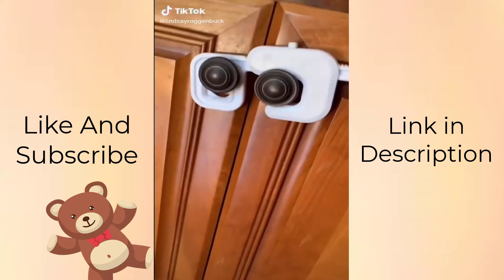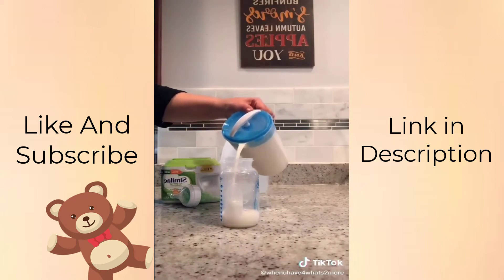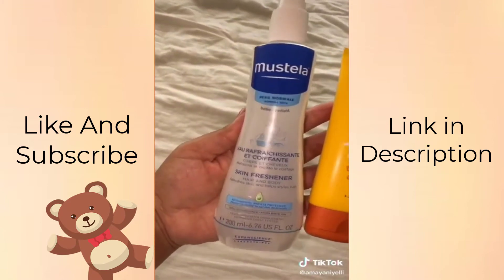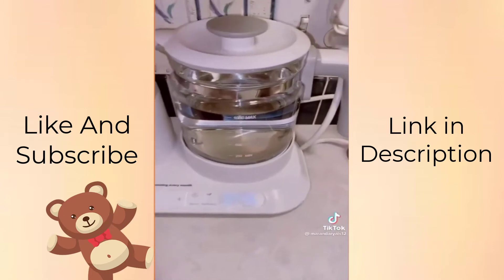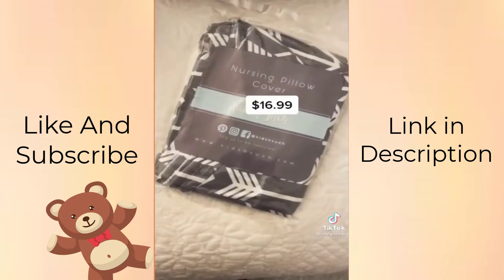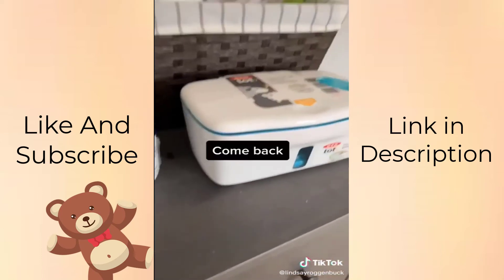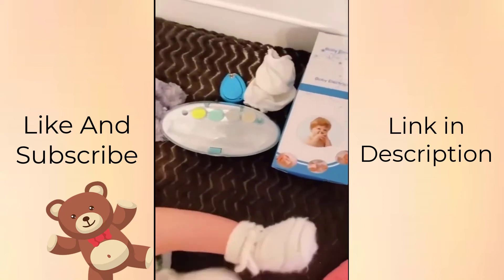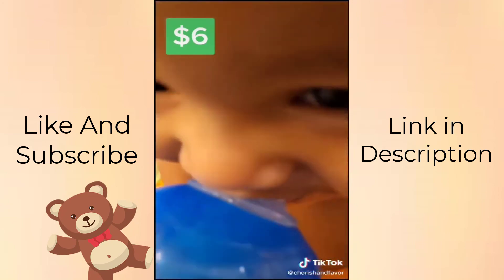Amazon Must Have Baby Items Part 23 with Links | Best Products With Videos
Hello and Welcome to The Best Products with Videos Channel:
In this video you will see amazon must haves 2022
Amazon must haves 2022 and amazon must haves 2022 products

Products Links:

Video #1 00:00
Cabinet locks
Magnet lock
Door handle lock
Closet door look
Baby gate

Video #2 00:38
Formula mixing pitcher
CDC guidelines about batching formula “If you do not start to use the prepared infant formula within 2 hours, immediately
store the bottle in the fridge and use it within 24 hours.”

Video #3  01:27
Snuggle me lounger
Boppy lounger

Video #4  01:52
Baby toothbrush

Video #5   02:16
Binxy baby hammock
Bassinet Stroller
Baby Ugg slippers
Mustela skin freshener
T is for Tame hair taming matte cream
Natural bath sponges

Video #6   03:15
Safety spoons
Grape cutter
Suction plate
Spill proof cups

Video #7  03:42
Shynerk car baby cam

Video #8  03:54
Baby bottle sanitizer

Video #9  04:17
Gray crib
Wall art
Letter board
Stuffed fox
Stuffed moose

Video #10   05:02
Nipple shields
Mam pacifiers
Stroller pouch
Newborn socks with writing
Stroller seat cover
Nursing pillow cover

Video #11   05:30
Graco simple sway swing set

Video #12   05:36
Cooler bag

Video #13  05:52
Head Protecting backpack

Video #14   06:06
Sound machine
Waterproof changing pad
Changing pad cover
Wipe dispenser

Video #15   06:50
Travel bottle brush

Video #16  07:08
Disposable changing pads
Arm and hammer diaper bags
Nose cleaner
Teething pacifier

Video#17   07:41
Stroller fan
Whale water toy

Video#18    07:58
Nail file
Wash it later bags
Puddle jumper cover
Life jacket
Plush mat

Video#19    08:32
Upseat chair

Video #20   09:03
Sippy cup

Video # 21   09:31
3 pack baby bedsheet covers

Video # 22    09:47

Please remember to leave a like and subscribe to our channel to see more videos like this in the future, and if you have any questions related to the products we listed here, leave a comment down below and I will get back to you as soon as I can!